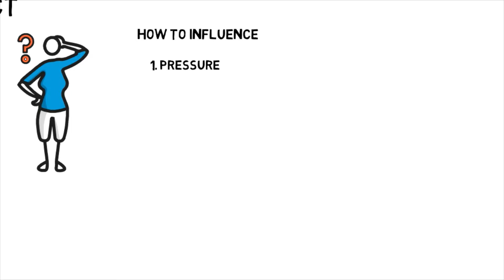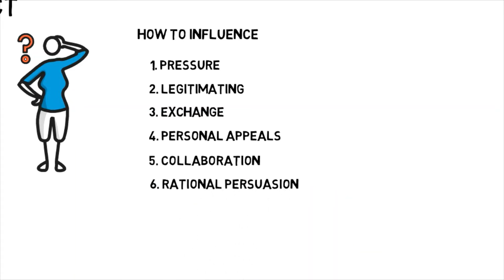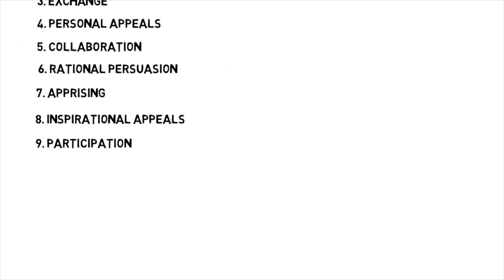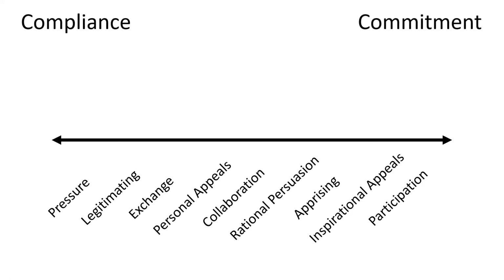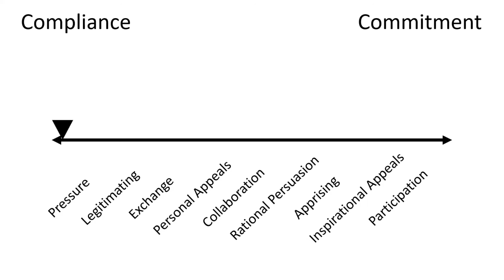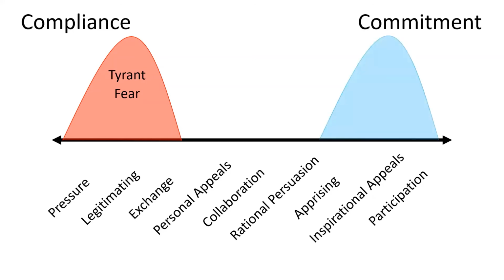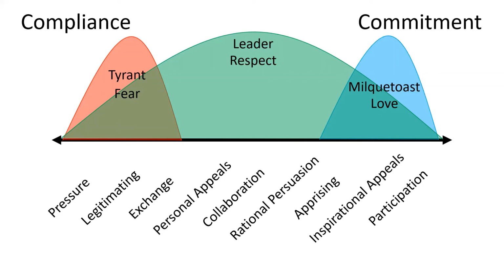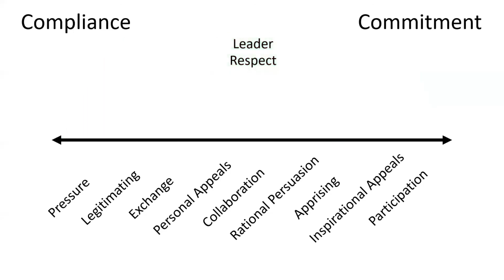Army Leadership - The Fastest and Easiest Way to Improve Your Leadership Skills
In this video, I go over some concepts from Army Leadership, including compliance and commitment.